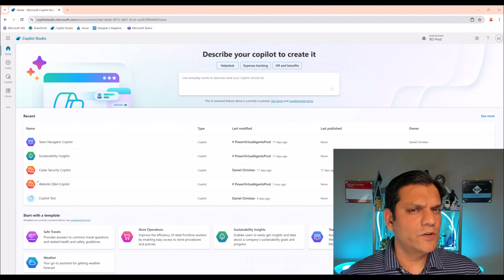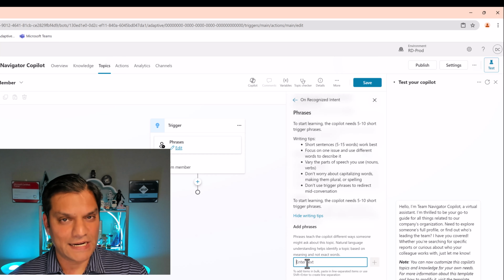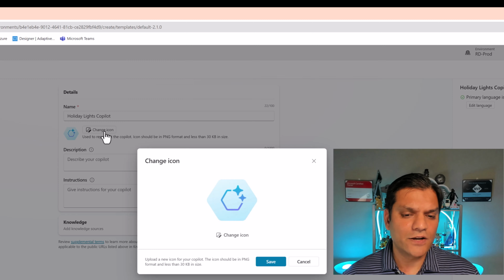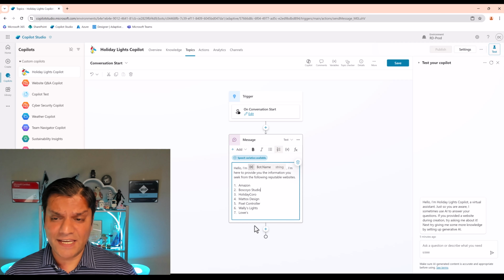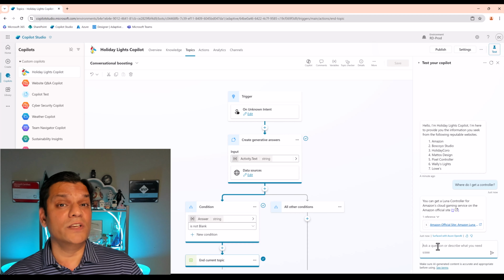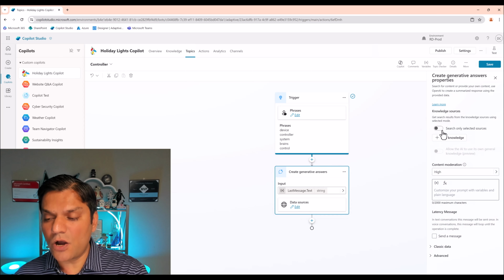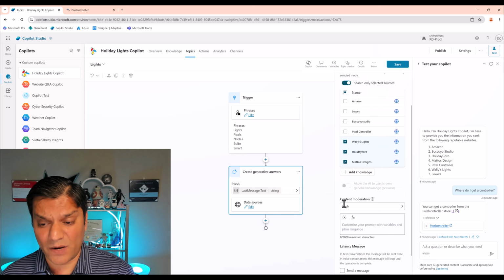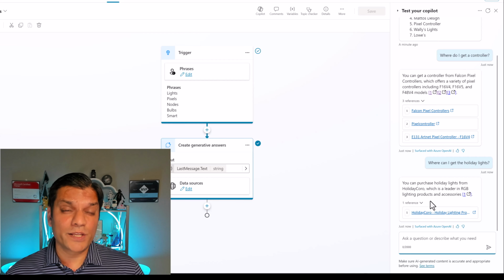Enhance Copilot Studio's Use of Knowledge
Hey Everyone,
In this video we are going to enhance the use of existing knowledge by create custom topics and calling the generative answers feature available.

Introduction 00:00
What is a topic 01:26
A little about my demo scenario 05:34
Create a new Copilot 07:05
Adding knowledge 08:16
Creating custom topics 13:13
 - Delete lesson topics 13:42
 - Controller 14:22
 - Lights 18:13
 - Accessories 20:12
Demo 21:48
Conclusion 22:22

Helpful links
Copilot Studio Knowledge
Copilot Studio Templates